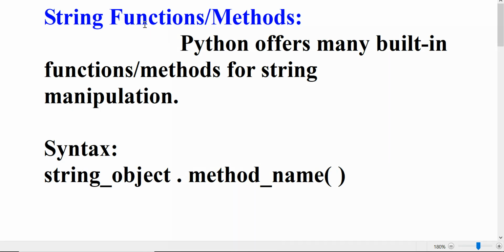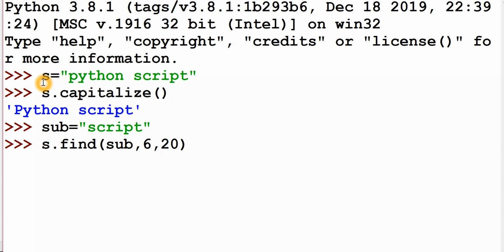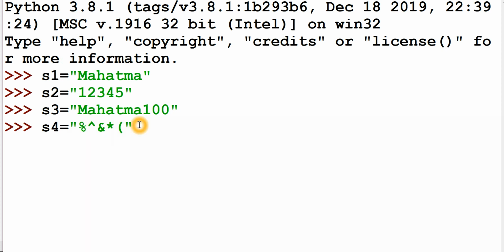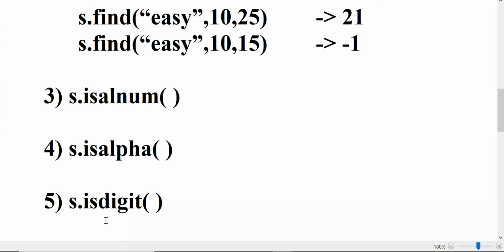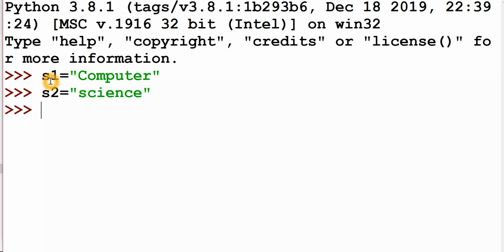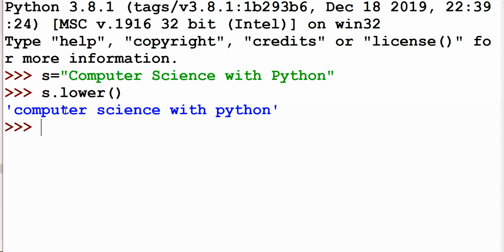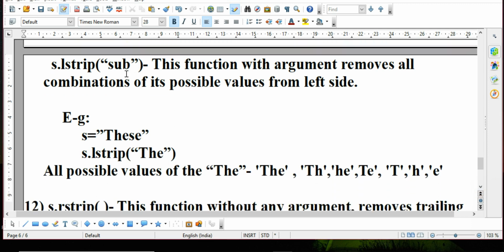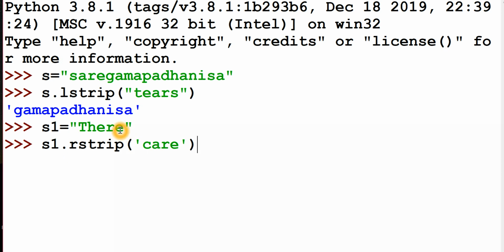Python Revision Tour-II | Python String Functions | CBSE-12 | Python Tutorial for Beginners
Hello Techies,
This is Divik's.I like to train the students, who love to learn the programming language.

         This channel is specially created to improve your programming skill From ZERO To HERO. Python is the world's fastest growing programming language.

In this video, I'm going to explain the following concepts in Python:

String Functions
 -captialize()-0.41
 -find()-1.15
 -isalnum()-3.26
 -isalpha()-5.28
 -isdigit()-6.24
 -isspace()-7.17
 -islower()-8.16
 -isupper()-9.05
 -lower() & upper()-10.14
 -lstrip() & rstrip()-10.57

Learn by taking quiz! This quiz will give you a signal of how much you know, or do not know, about Python. The Quiz link is provided in the description box.